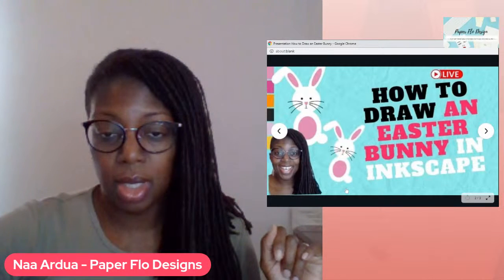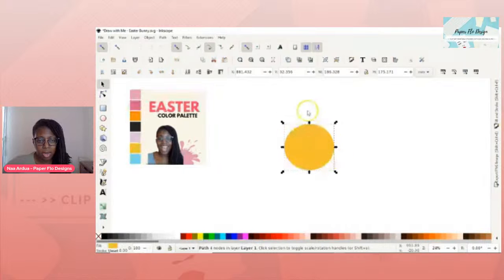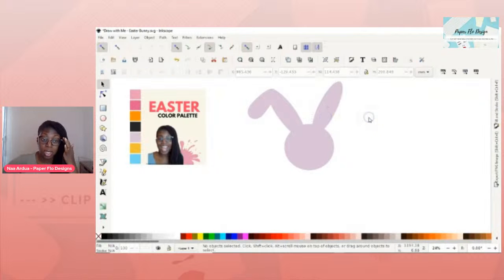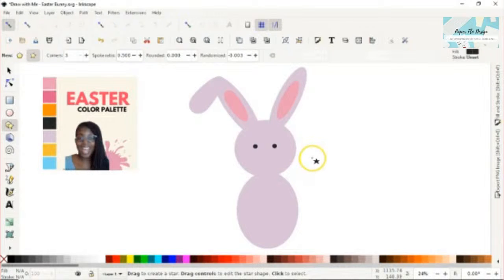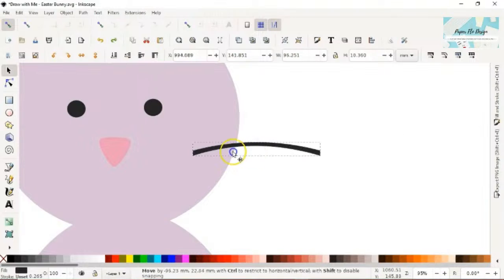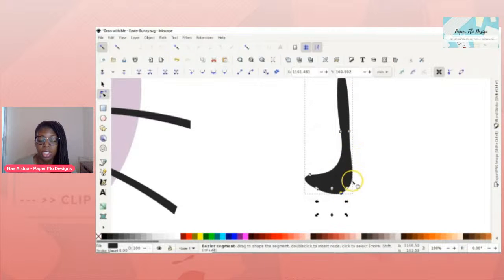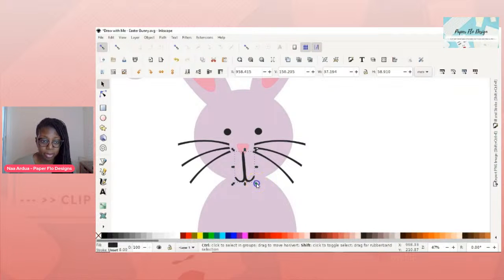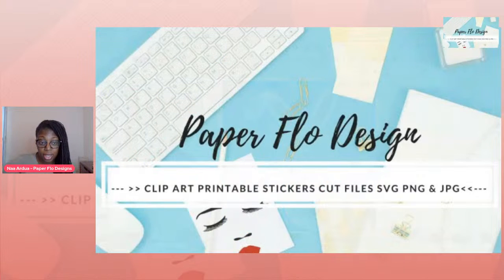Easter Bunny - Draw with me in Inkscape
Join me in my Easter drawing challenge​​ today!
​Today, we'll be drawing an Easter bunny in Inkscape for your spring crafts.
We’re using colors from the free color palette​ that you can download from my blog.